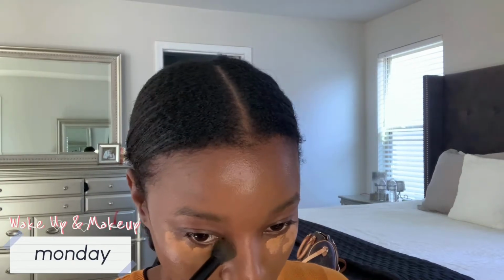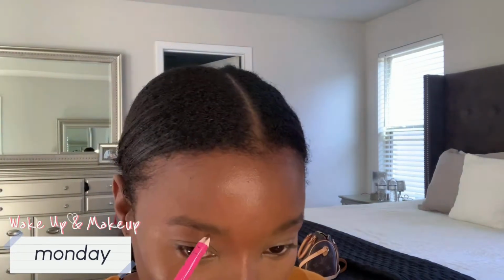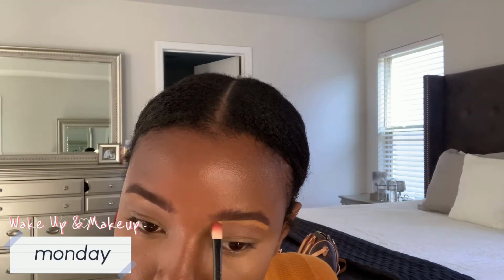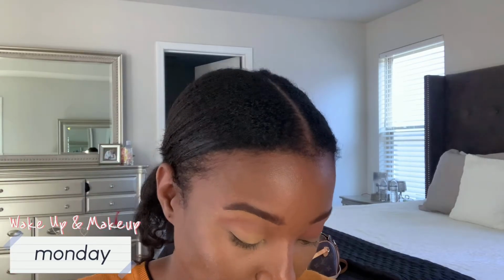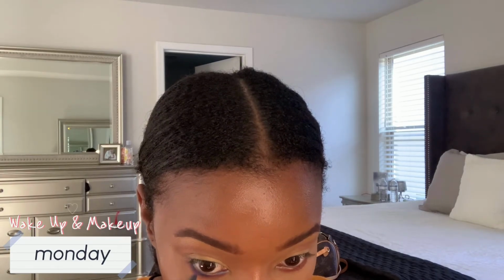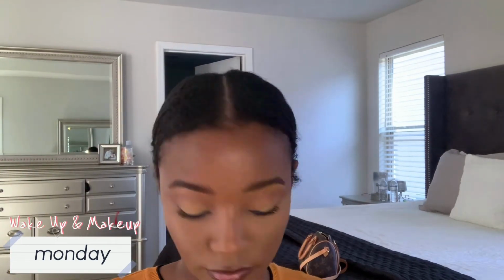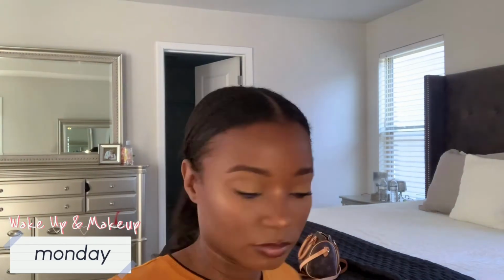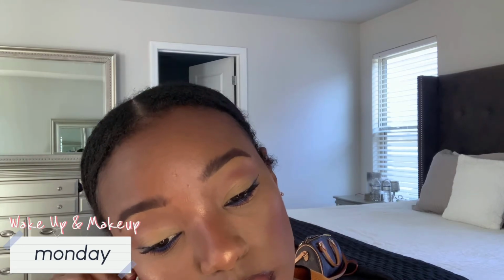Wake up & Makeup #1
Here’s to a new series on my channel! I’m calling this series: Wake Up & Makeup Mondays.
In today’s video I wanted to try my hand at a soft glam look, but I don’t think I did too well!

Products used:
Primer
Elf jelly pop

Foundation
NK Makeup BB cream

Concealer
Maybelline age rewind

Eyeshadow
Makeup Revolution Neon Shadow palette
Colourpop Uh Huh Honey palette

Eyeliner
Milani stay put

Powder
Laura Mercier translucent

Blush
Juvia’s Place blush palette vol. 1

Bronzer
Makeup Revolution matte bronzer in medium deep

Highlighter
Anastasia Beverly Hills in sunset aura

Lips
Ruby Kisses in dark plum scene
Maybelline superstay matte ink in hazelnut hypnotizer